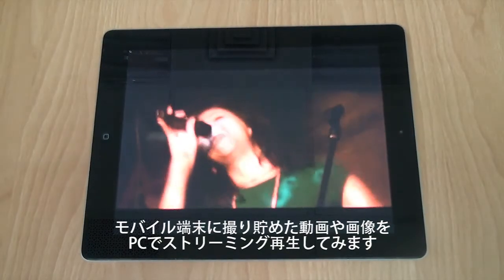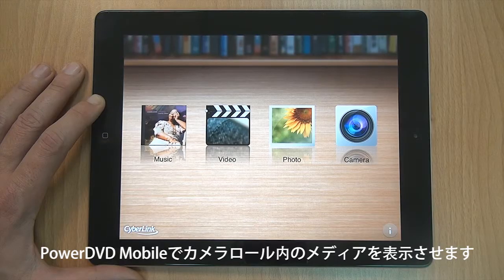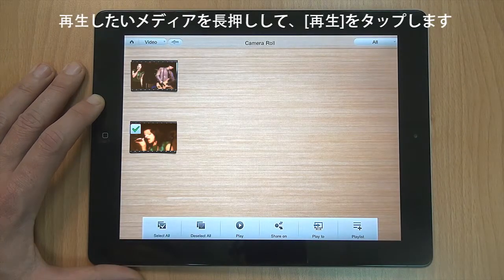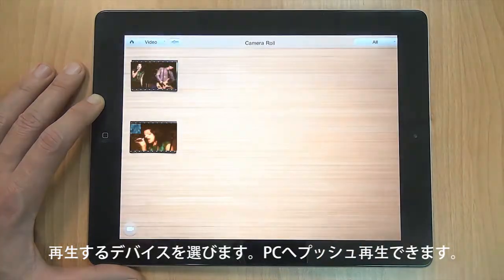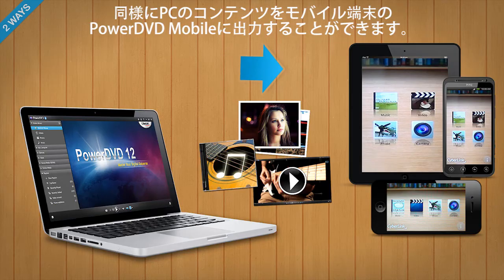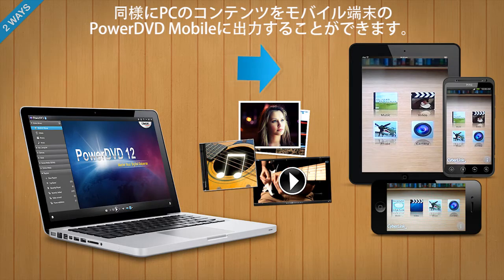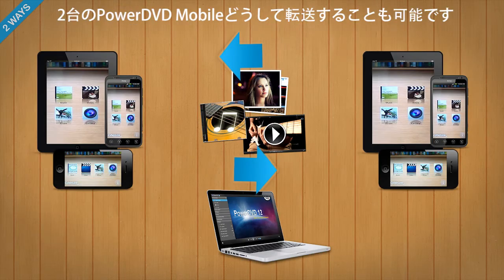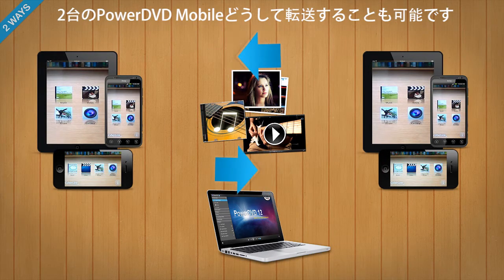CyberLink PowerDVD 12 - モバイル端末からPCへ再生